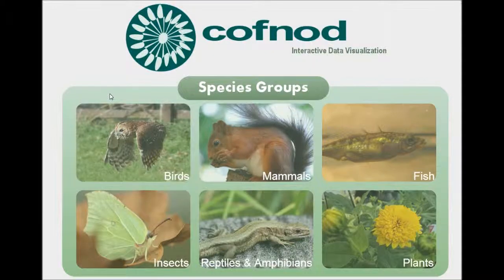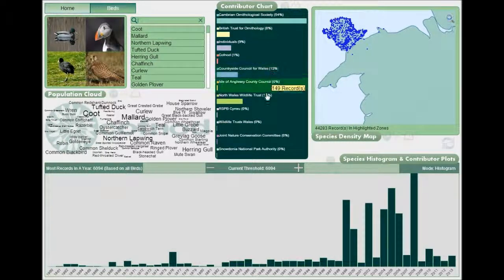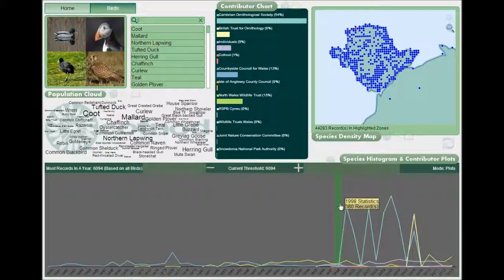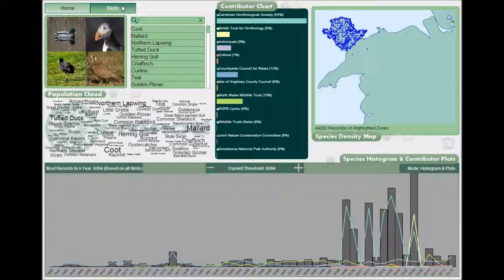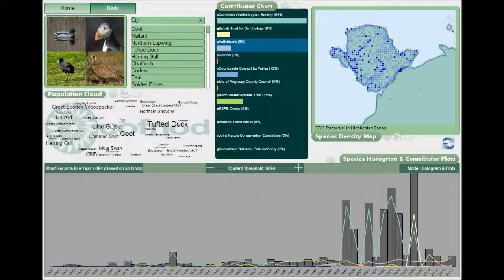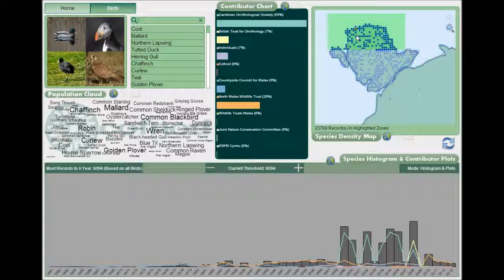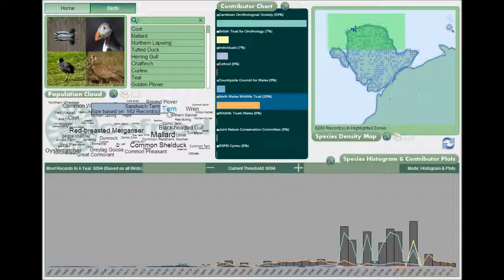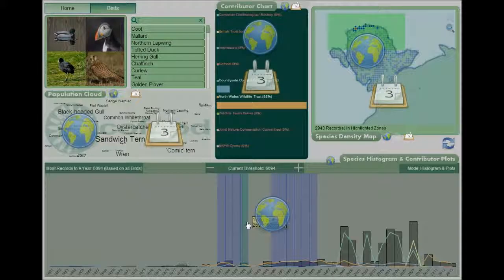MSc Project Demo - Visualising Wildlife Data